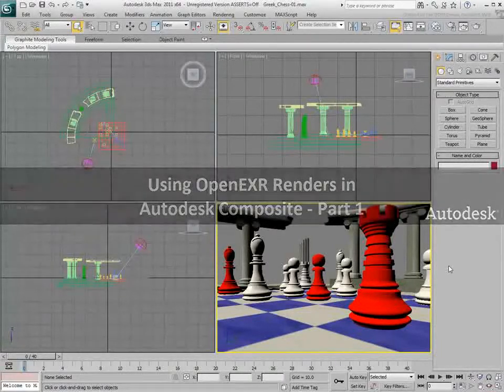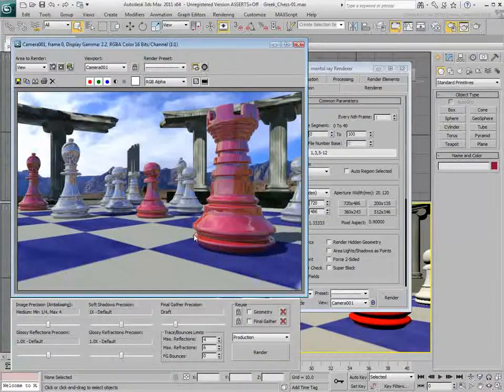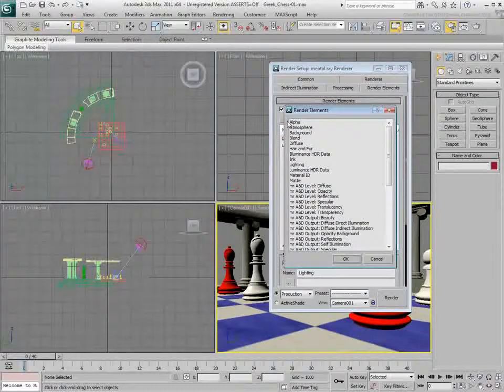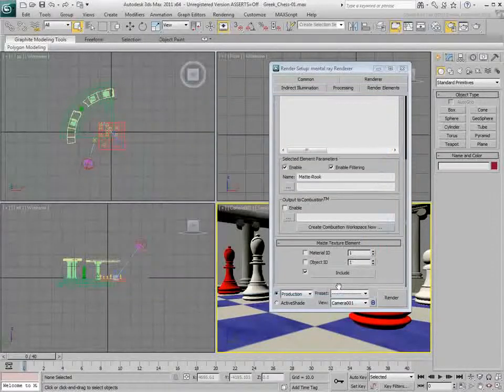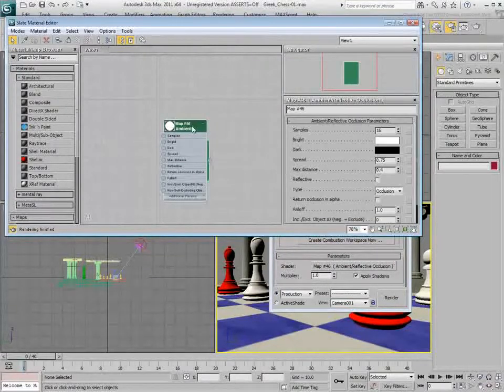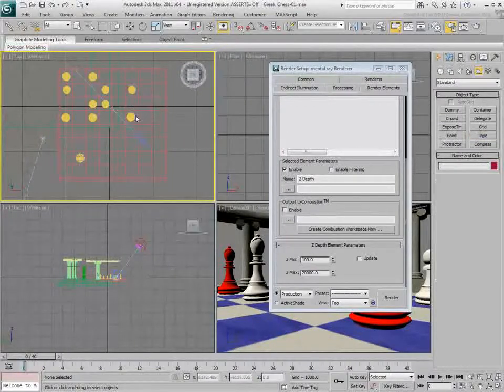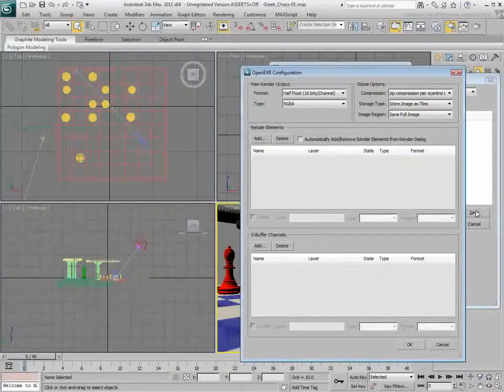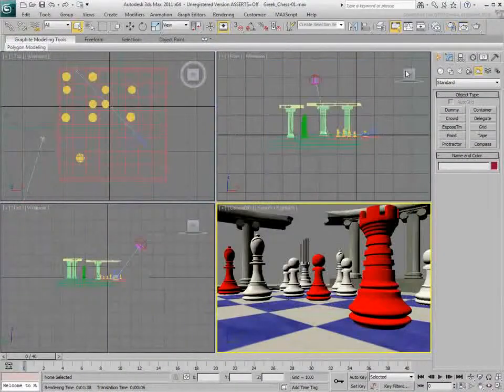Using OpenEXR Renders in Autodesk Composite Part 1 _Uploaded by Graphic World co